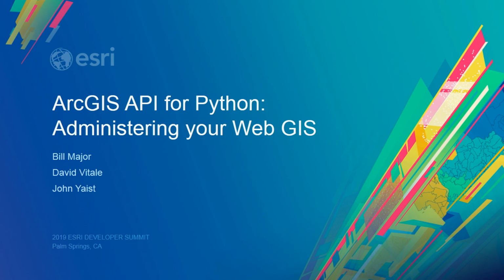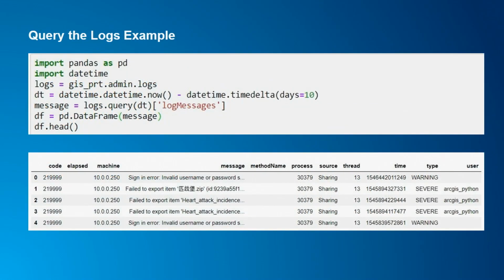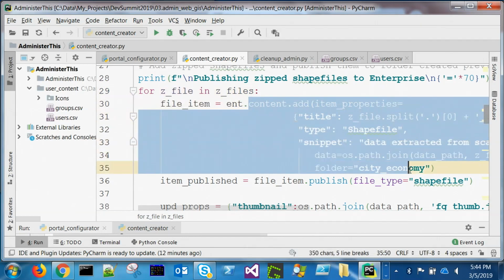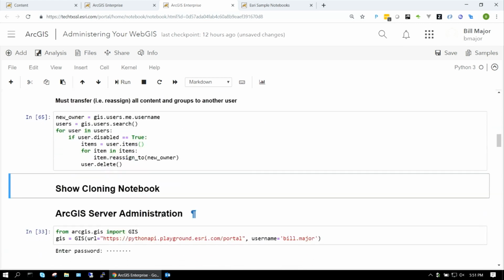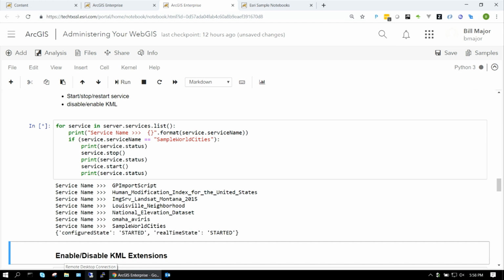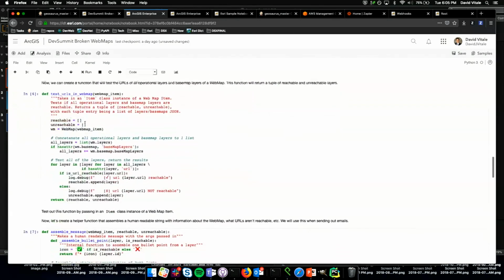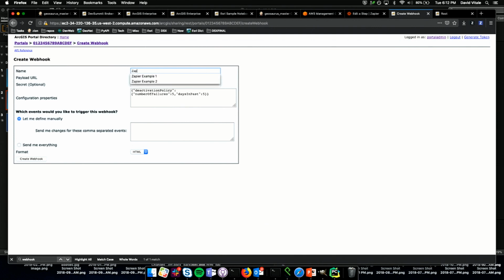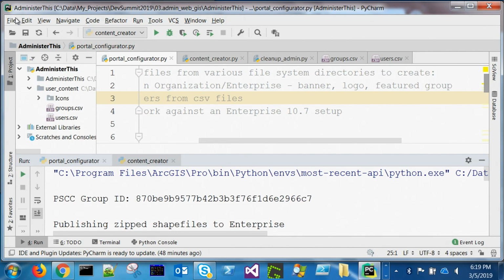ArcGIS API for Python: Administering Your Web GIS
This technical session will teach Web GIS administrators on how to use the ArcGIS Python API to automate most of their repetitive tasks and use scripts instead of using the UI and clicking their way through. It will demonstrate scripting of common administrative tasks such as setting up a Portal and populating it with users, groups, and content, migrating GIS resources from staging to production, checking credit consumption and usage statistics of GIS resources and content validation workflows. It will also cover strategies for scheduling these scripts to run at periodic intervals.